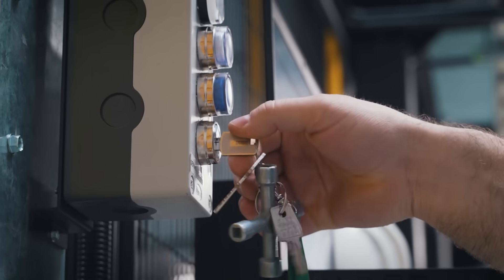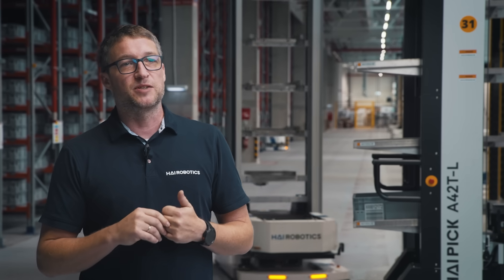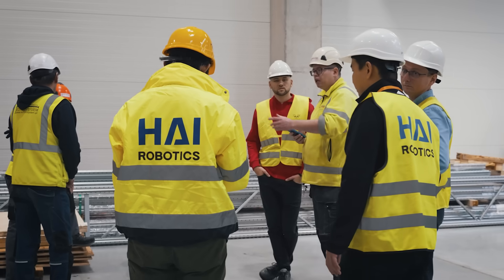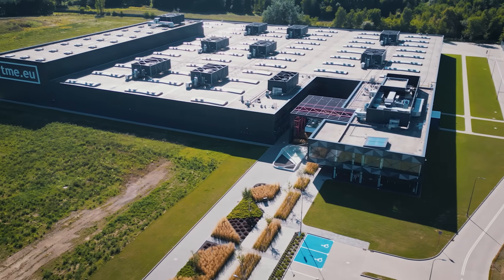Inside TME’s Automated Warehouse with Hai Robotics | High-Density Logistics System (Part 2)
What happens behind the scenes after an order is placed on tme.eu?
This video explores TME’s high-density automated warehouse developed together with Hai Robotics, featuring Hai Pick units, advanced tote stacking, and a scalable logistics architecture.

From robot navigation and system safety to customization and future-ready design, this is a real example of automation engineered for growth.

This video covers:
Automated warehouse systems, Hai Robotics, ASRS, high-density storage, warehouse automation, logistics robotics, order fulfillment, European logistics innovation.